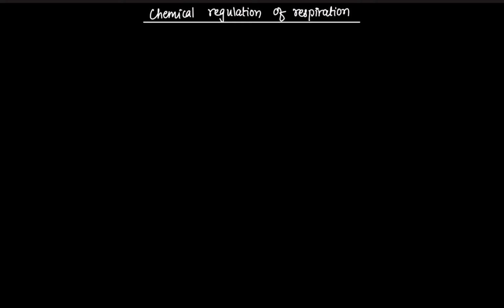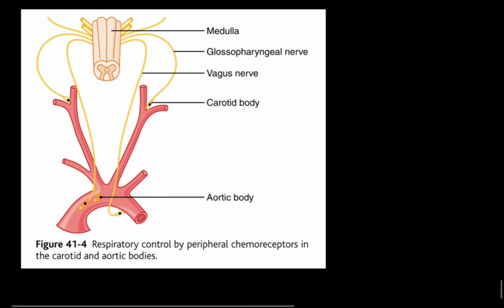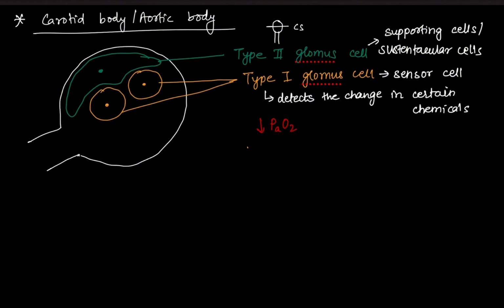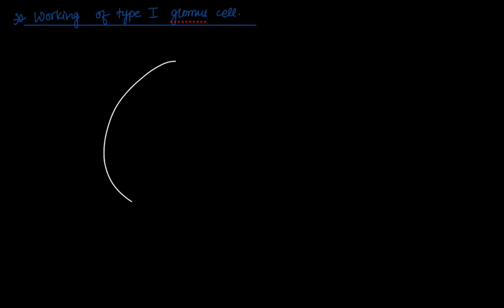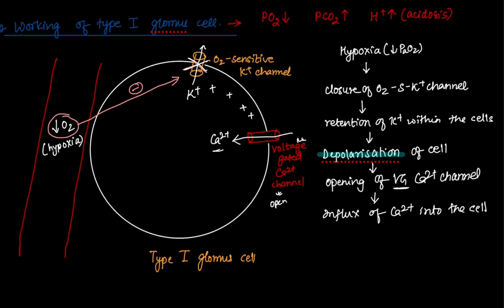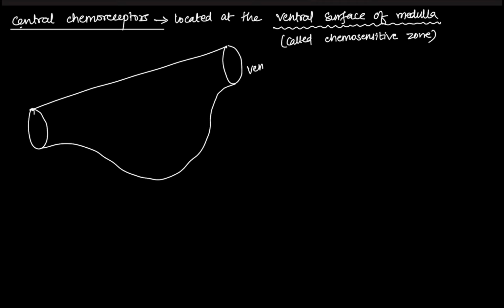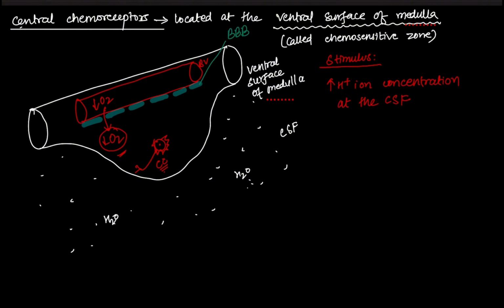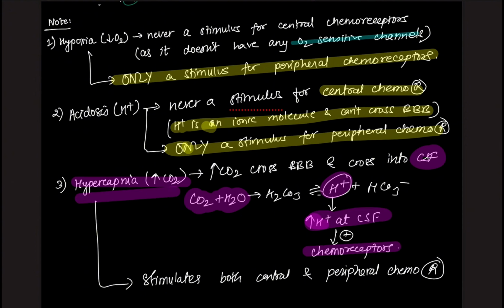Chemical Control of Respiration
References:
Guyton and Hall TB of Medical Physiology, 14th edition
Ganong's Review of Medical Physiology, 26th edition
Prepladder 5.0